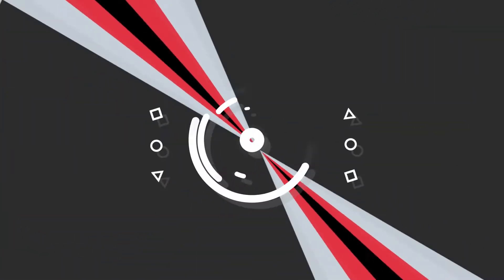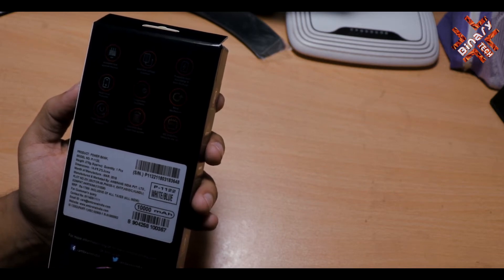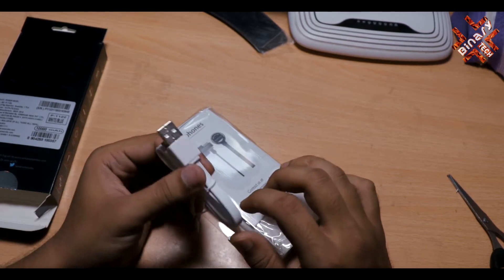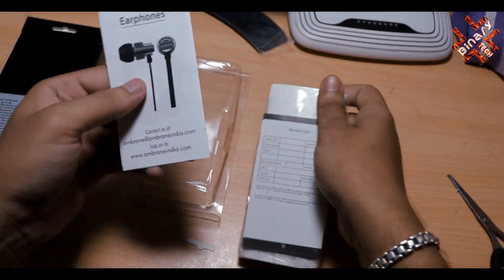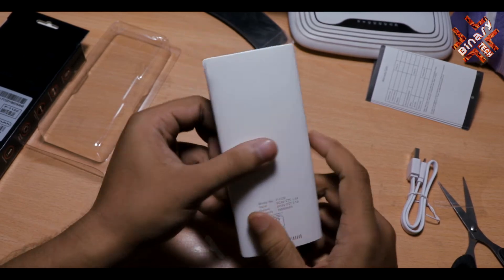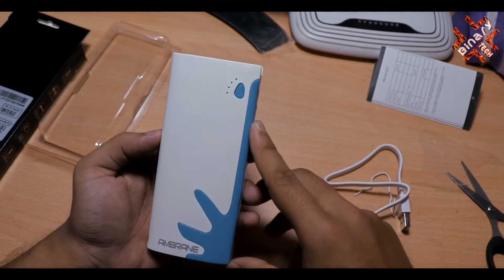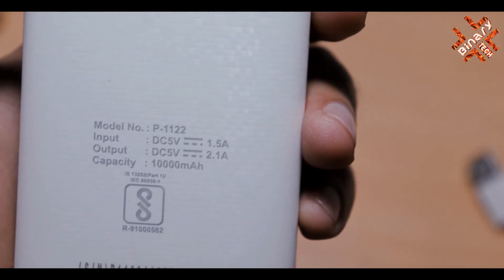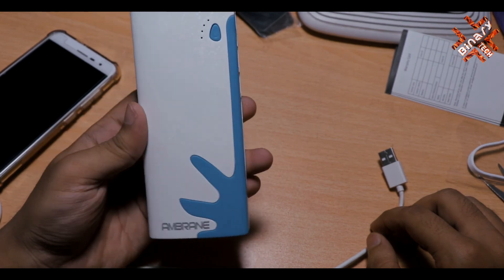Best Powerbank Unboxing || Best Power Bank 2018 India | best power bank under 800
Powerbank Link:-

Best Products You can buy(Get discounts from below links):-

Redmi 3 (64Gb Black)

Moto G5s Plus (Lunar Grey, 64GB)

Nokia 6 (Matte Black, 32GB)

Philips SHE3905 In Ear Headphones with Mic-Gold (Best Earphone with mic)

SanDisk Ultra MicroSDHC 32GB UHS-I Class 10 Memory Card With Adapter (Upto 80mbps Speed)

SanDisk Ultra Dual 16GB USB 3.0 OTG Pen Drive

JioFi M2S 150Mbps Wireless 4G Portable Data and Voice Device

Strontium Nitro 16GB Class 10

Seagate Backup Plus Slim 1TB Portable External Hard Drive

Watch Our
Others Videos:-

fast charging power bank,best fast charging power bank in india,power bank review 2018
Ambrane P-1122 unboxing
Ambrane 10000 mah powerbank
top power banks 2018